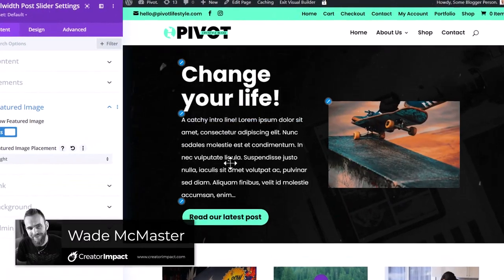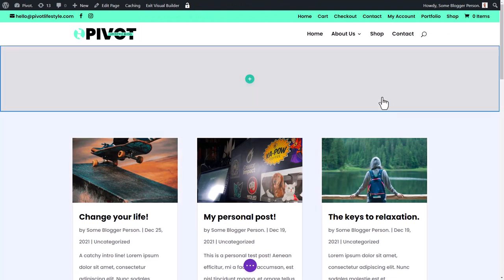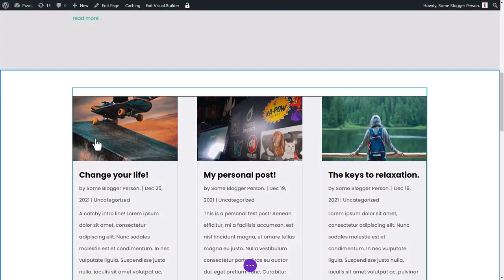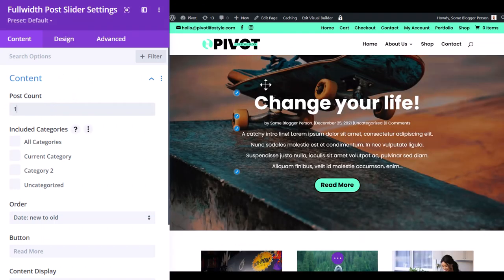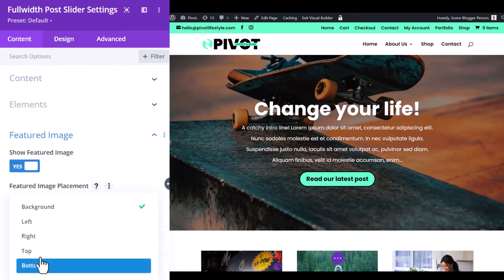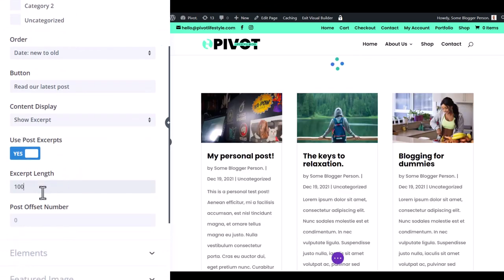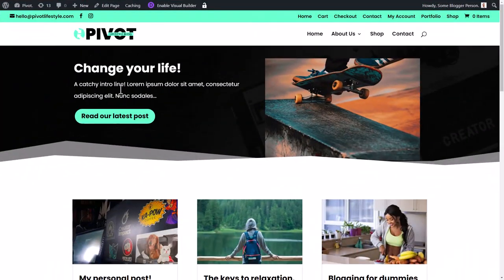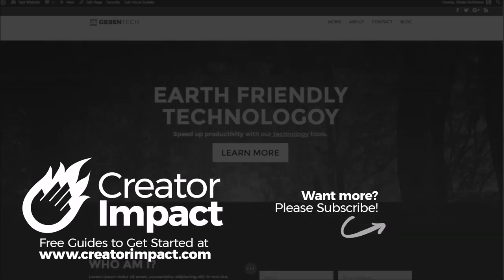How to Add a Featured Blog Post (Tutorial in Divi) (no code!)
In this Divi Theme Tutorial, I'll show how to add a Featured Blog Post to the top of a Blog page using the Divi Builder's defautl modules - no code!.

Code in CSS:
logo {max-width: 260px;}
(change 260px to the width your logo needs to be)

This tutorial is designed to help you customize your WordPress website easily with great results.

--- ⚒ // TOOLS // ⚒ ---

 🔗BEGINNER COURSE
Build a website, set up your presence online and start earning money:

// CREATOR IMPACT

// TIMESTAMPS

0:00 - Intro & opening the Theme Builder
1:32 - Adding in the Main Blog Template Modules
2:41 - Creating the Page Header
8:26 - Styling the content area & Overlapping
13:38 - Linking 'Featured Image' to Header Background
14:01 - Adding Call to Action Module & Stlying
15:47 -Save & Test Layout
16:50 - Making design adjustments
21:12 - Make responsive for Tablet & Smart Phone

This Divi theme tutorial is for beginners and is a part of our series showcasing how to make a WordPress website with Divi - an in-depth series of WordPress tutorials showing you how to make a Divi website by breaking down the individual areas and walking through how they work, step by step. We show you how to use this powerful theme in a number of ways!

We cover:

- Designing your base template (using the customizer or the theme builder)
- A beginner Divi visual builder tutorial
- How basic design options and modules work
- a variety of page layouts you can build and download.

The theme used here is called Divi (Elegant Themes top WordPress Theme).  It is a complete and comprehensive WordPress page builder along with a site-wide editor known as the Divi theme builder.

// CREATOR IMPACT